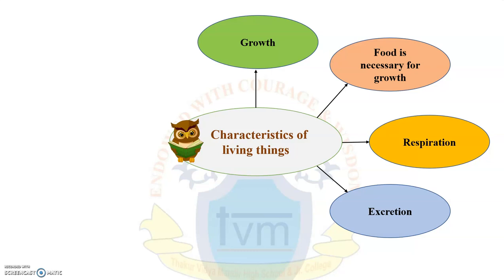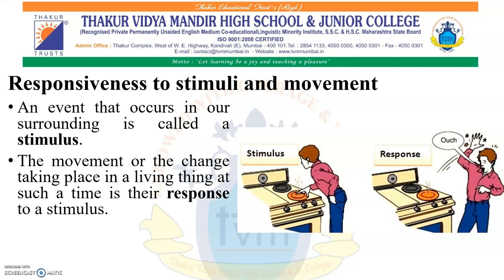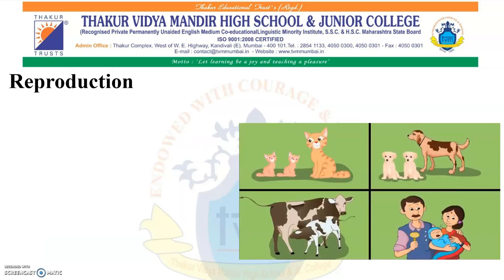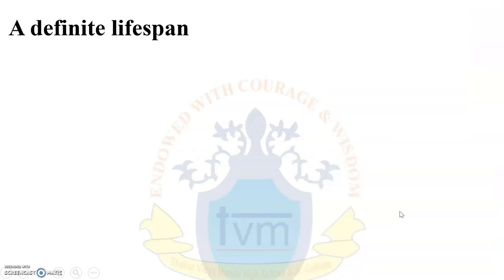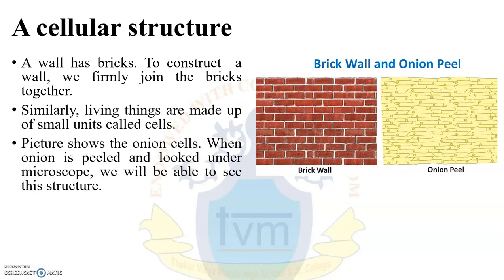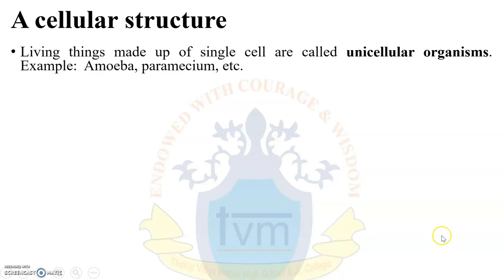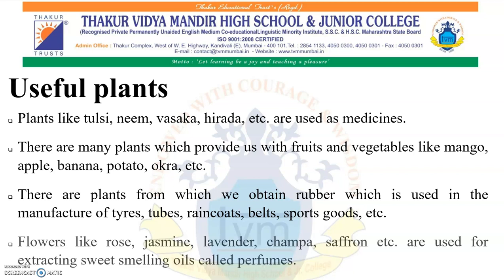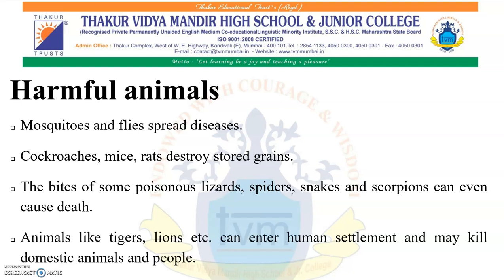TVMHS Std.6 Science Chp.2 : THE LIVING WORLD (Part 2) Ms. Hemlata Sethia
Std.6 Science Topic: The living world part 2
Made by : Ms. Hemlata Sethia